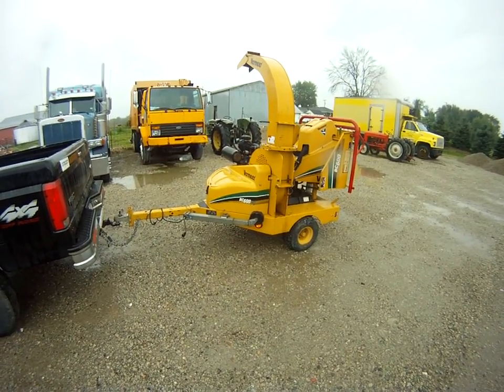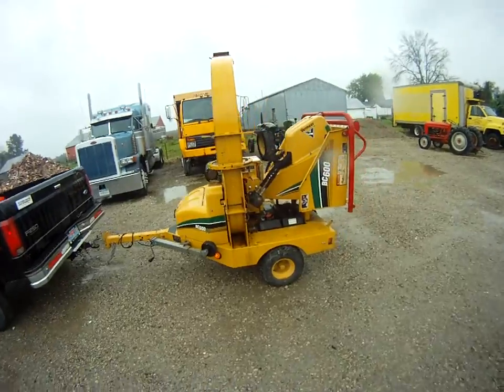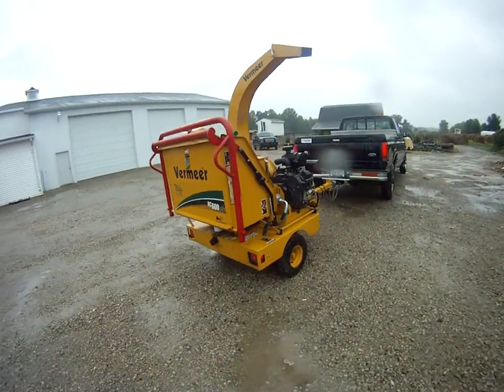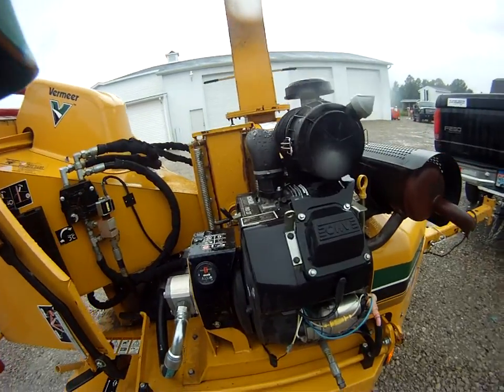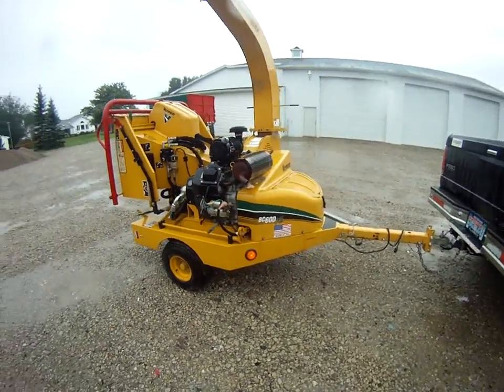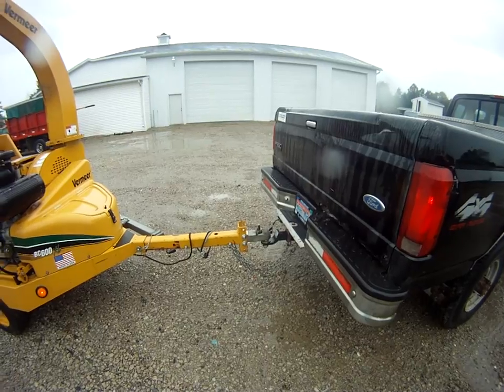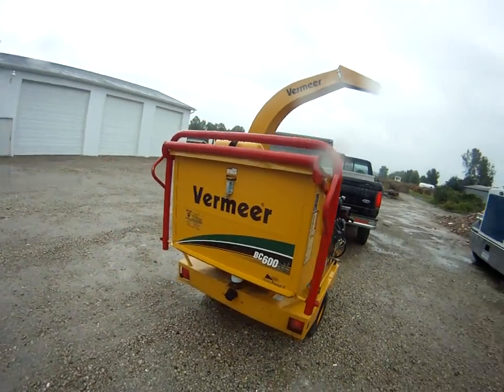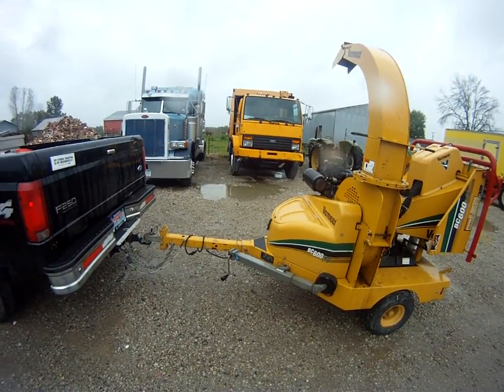My New/Used to me Vermeer BC 600XL Chipper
I purchased this Used Vermeer Chipper from a local Rental shop.  It has about 384 hours and a 27 HP Kolher Gas engine and will Chip up to 6" so they say ?? I will get some videos of it chipping when the weather is better